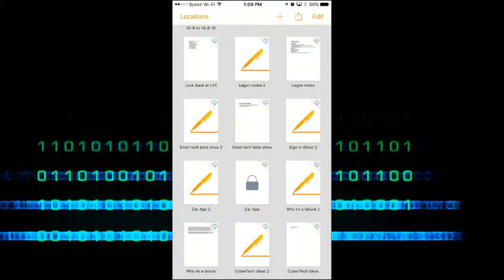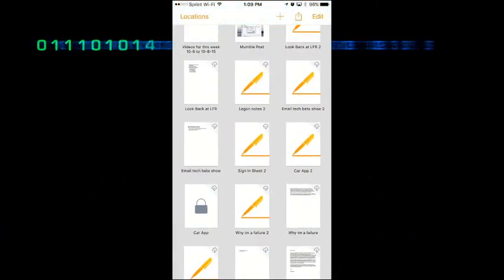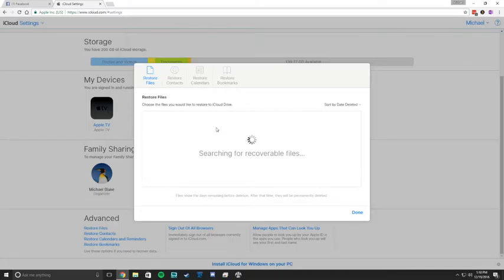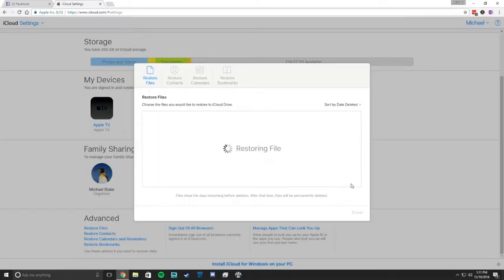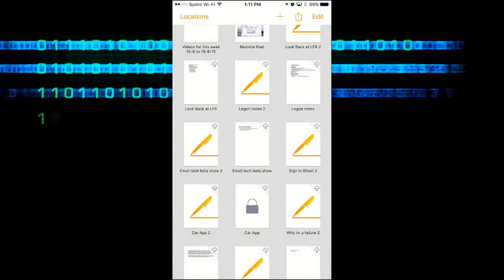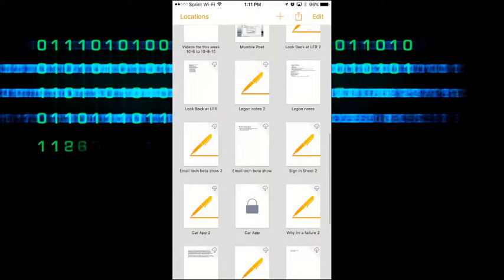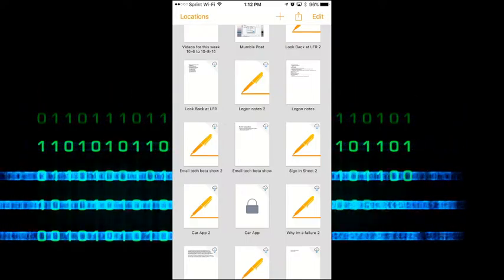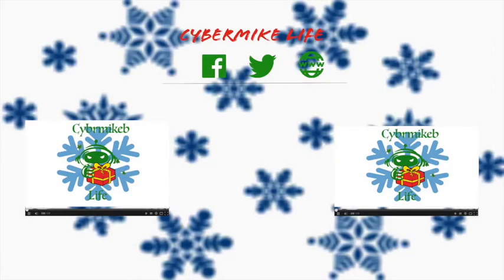Icloud Drive Tip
I found this out a few days ago and I thought I would share.